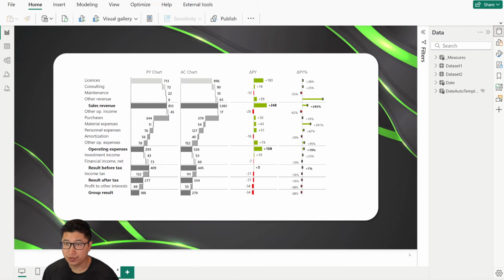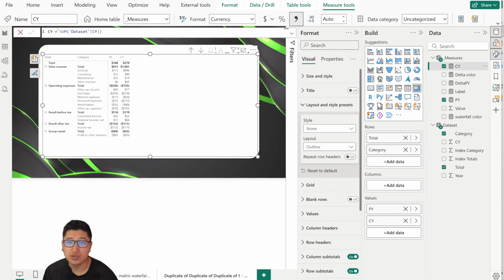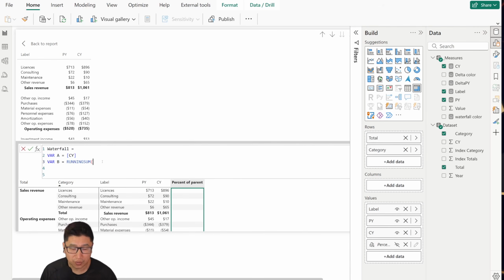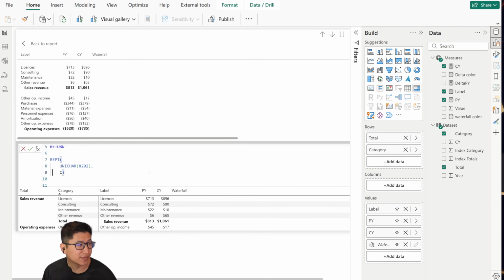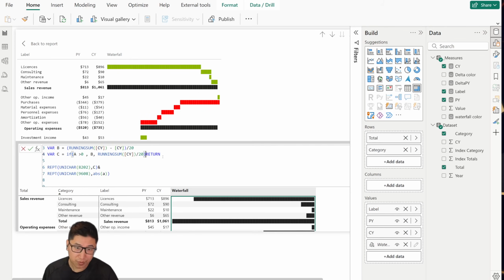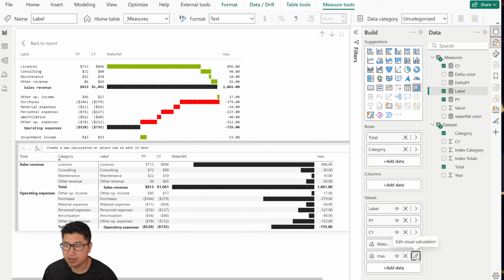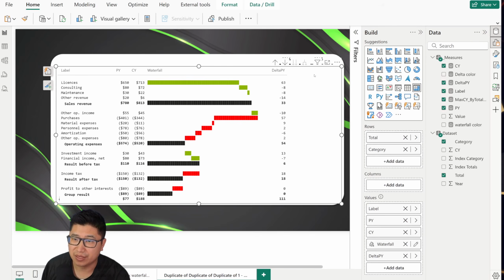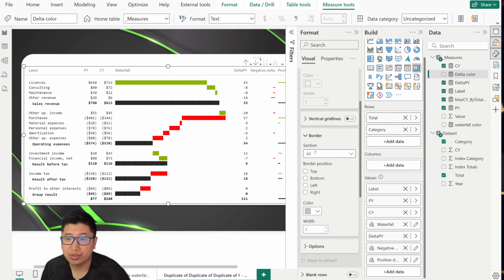Power BI Waterfalls in 10 Lines of DAX | Visual Calculations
No Custom visuals, no SVGs - making Waterfall charts for Financial calculations with 10 Lines of DAX.

⏱️ Timestamps
00:00 Intro
00:40 The Dataset
03:59 Starting with the Matrix
08:10 Visual Calcs
17:20 Choosing the font
19:40 Introducing ISINSCOPE function
25:00 Finding the MAX value
27:16 Using the ABS function
29:20 Making the Delta Bars
34:00 Final Formatting